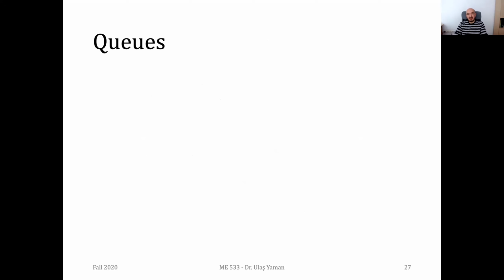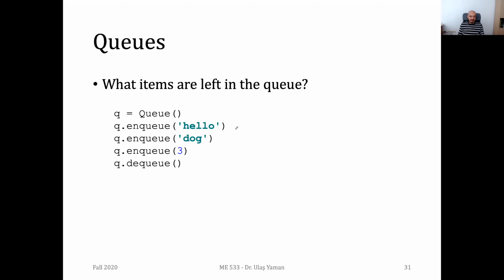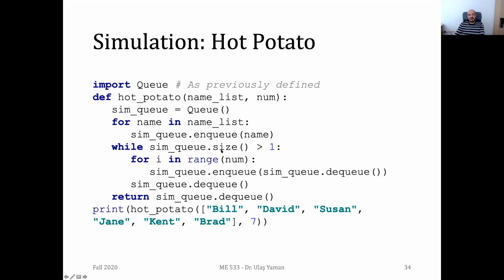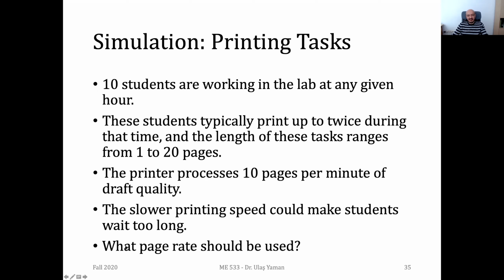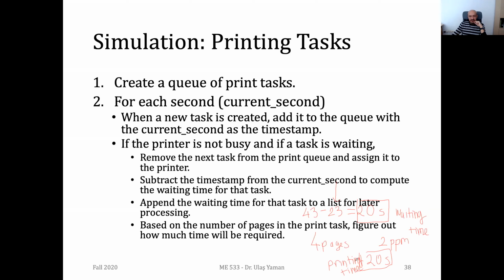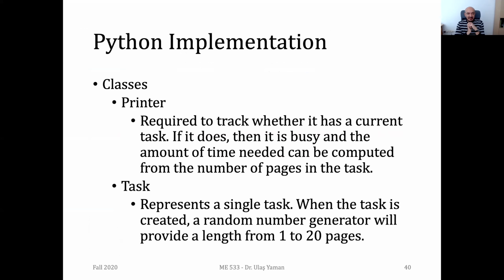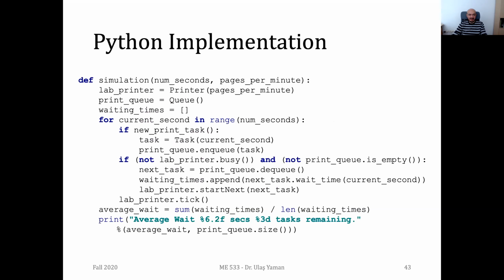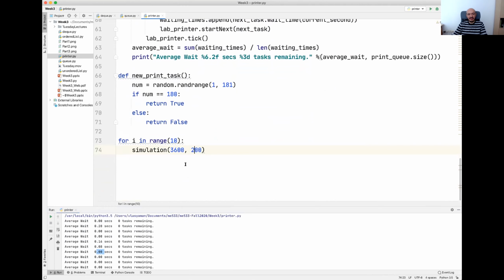ODTÜ - ME533 - Fall 2020 - Week 4 - Data Structures - Part 3